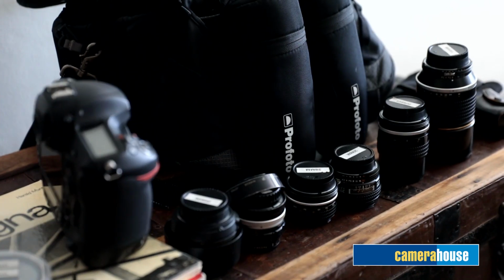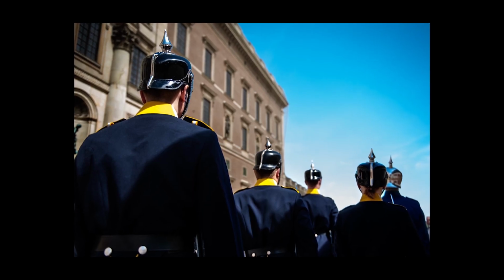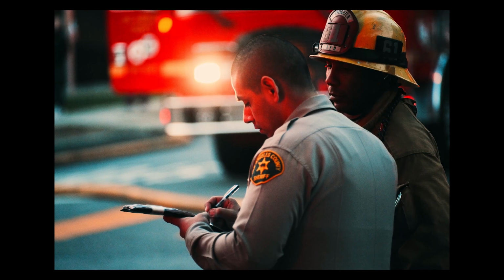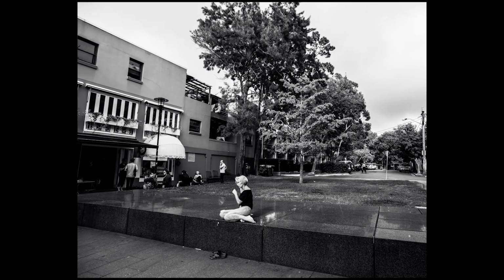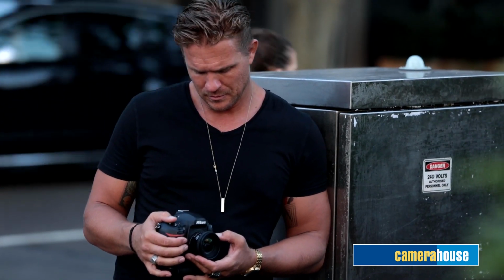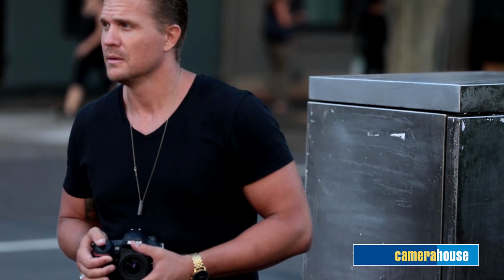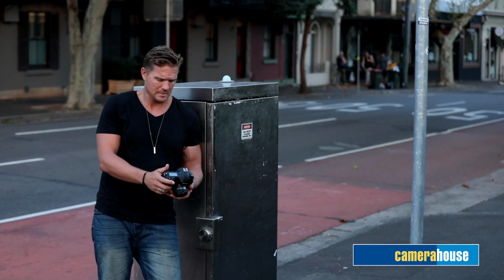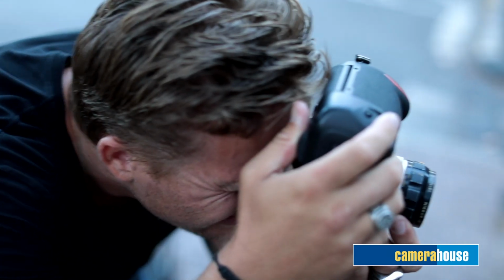STREET PHOTOGRAPHY, Top 5 tips to take your photography to another level.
This is the second of three videos on Street Photography.  Professional Photographer Conrad Coleby gives us his top 5 tips to take your Street Photography to another level.  Street photography is also know as Urban Photography.

Conrad will expand on these topics when discussing street photography.

1. Locations
2. Lenses
3. Permissions
4. Time of day
5. Patience

Keep an eye out for the other videos in this series.

Camera House are your local camera experts. We tailor a photographic solution to suit your specific needs at a time and a place that suits you. Our independently owned stores are staffed by photographic enthusiasts.

Our massive buying power ensures our camera offering is the best in town. We are proud of our partnerships with Australia’s leading manufacturers of cameras such as Sony, Nikon, Canon, Panasonic, Fujifilm and Olympus.

We are ready and waiting to talk you through the right lens from our massive range from brands like Tamron and Sigma. We’d love to talk you through the often misunderstood photographic products like filters and bags, accessories and lighting, memory cards and microphones to ensure your solution is just right for you.

This is a great way to start out on your creative photography journey.